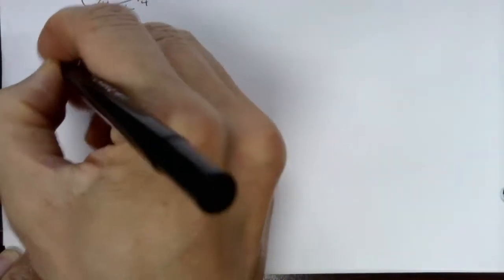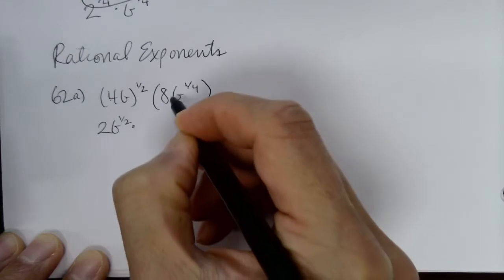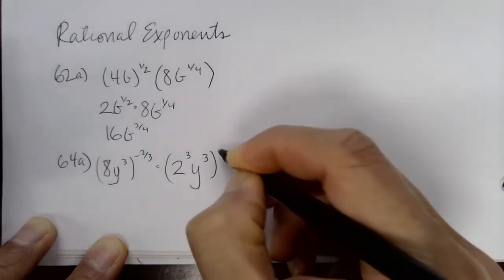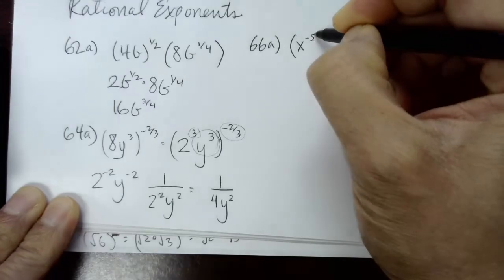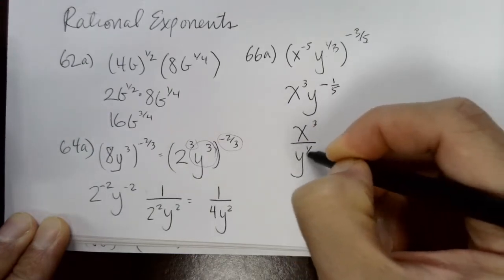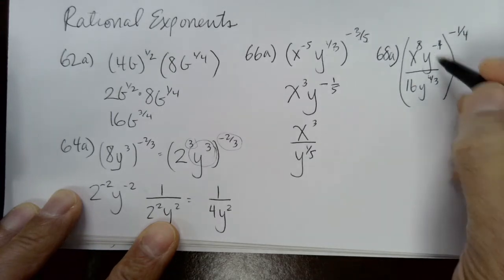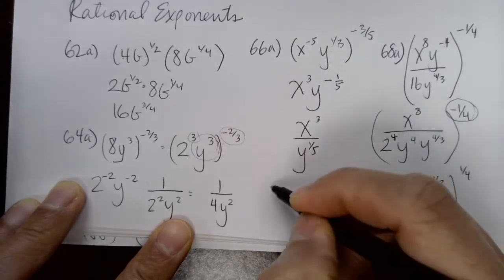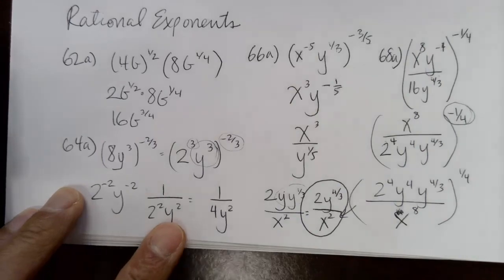Rational Exponents – Worked Examples III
Precalculus Ch 1.2 Exercises 62-68 (even) solved.